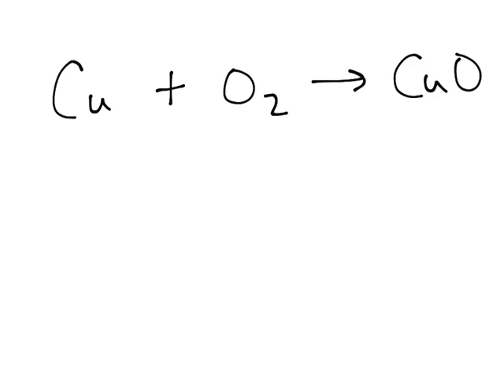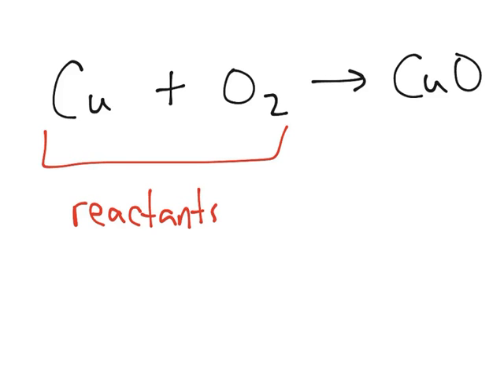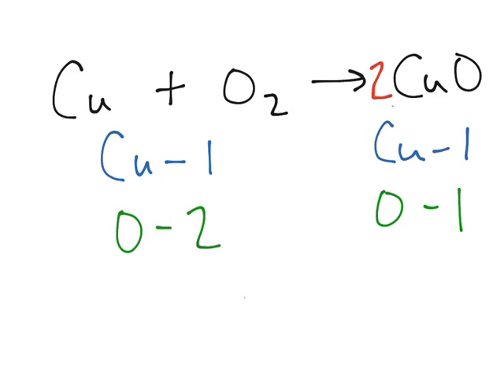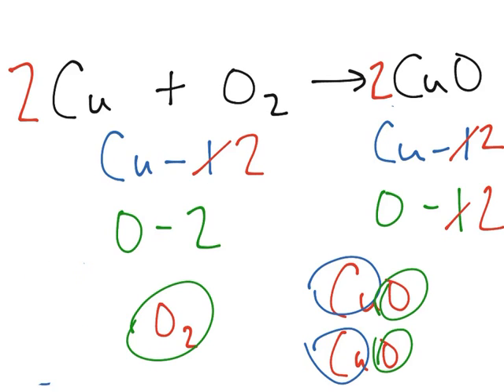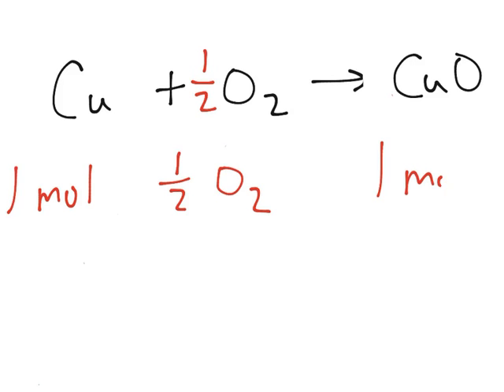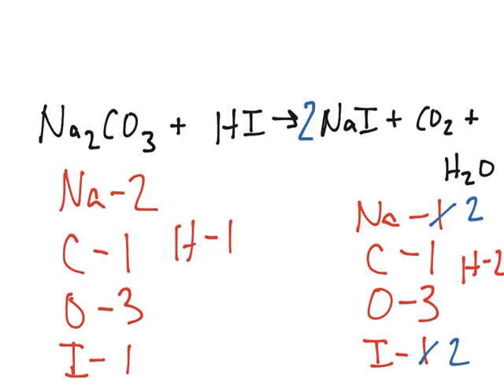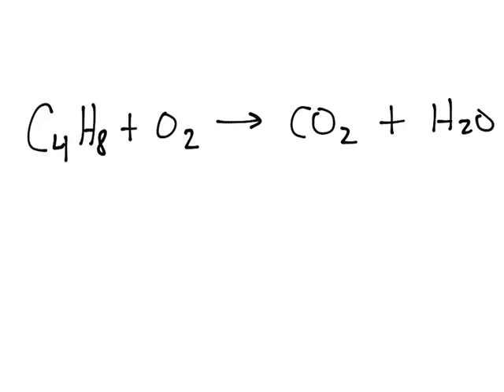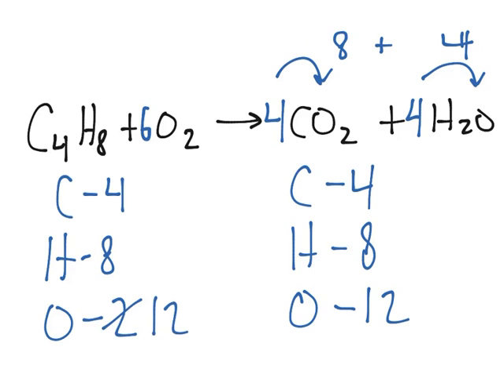Balancing Chemical Reactions